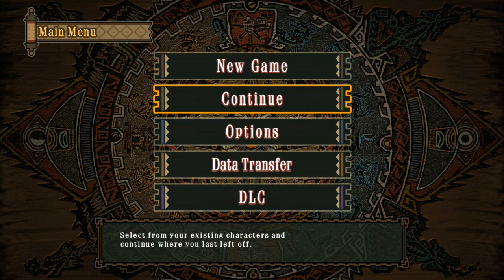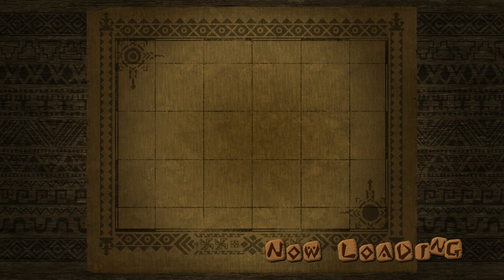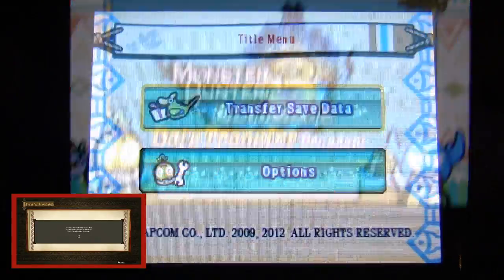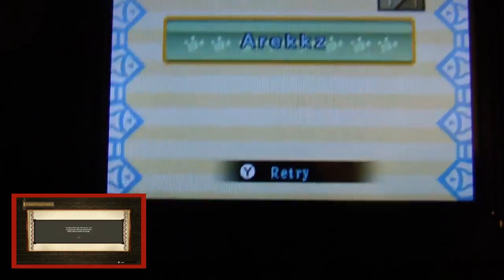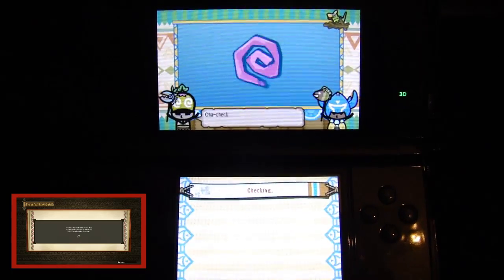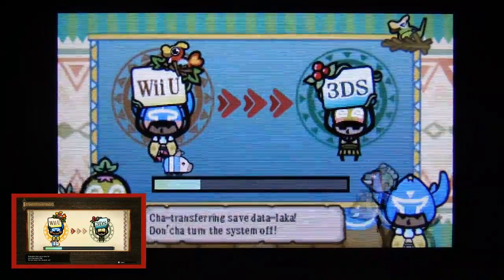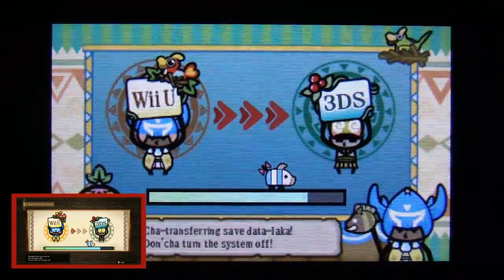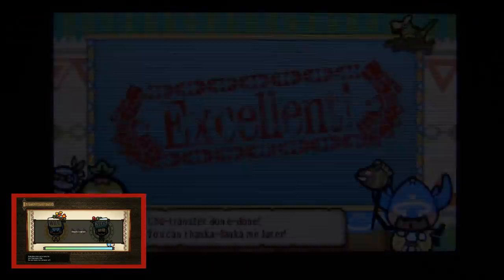Monster Hunter 3 Ultimate Tutorial : Save Data Transfer Program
The video is a quick tutorial of the Save Data Transfer for Monster Hunter 3 Ultimate.

The Monster Hunter 3 Ultimate Save Data Transfer Program went live on the Nintendo eShop this morning, in time for the European launch of the game. This program allows you to transfer your save data between your Nintendo Wii U and 3DS.

mh3 ultimate guide,mh3 ultimate tutorial, Monster Hunter Tri